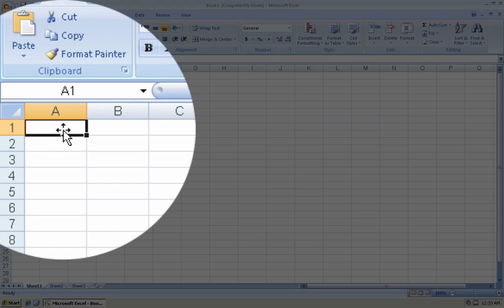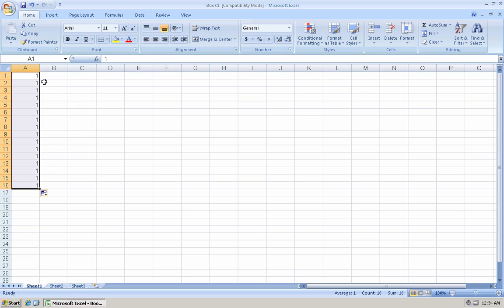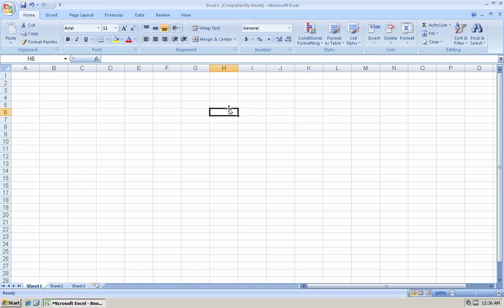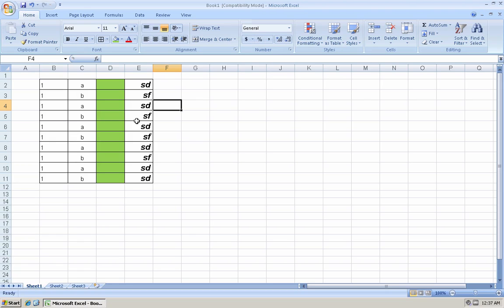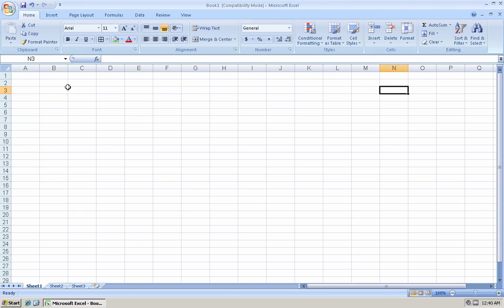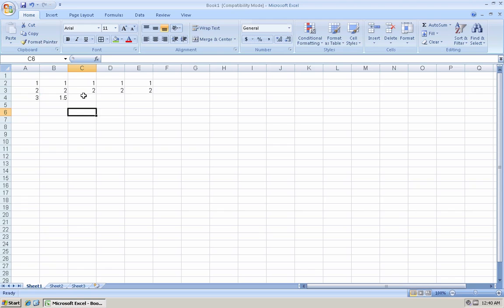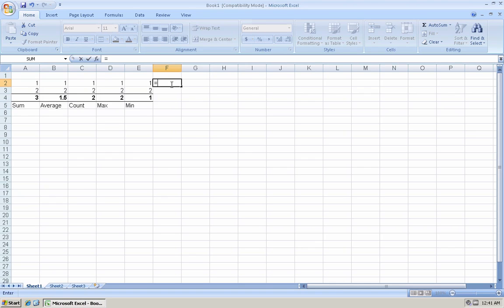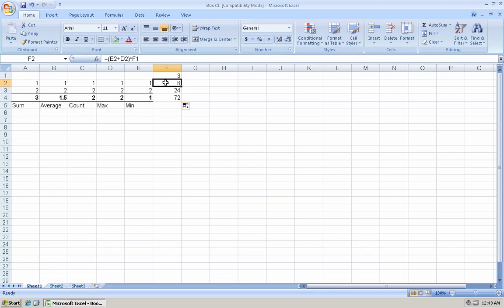Excel1-1.mov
Excel Tutorial part1